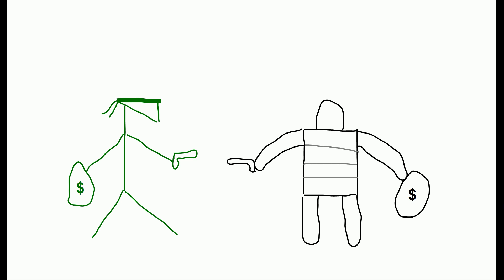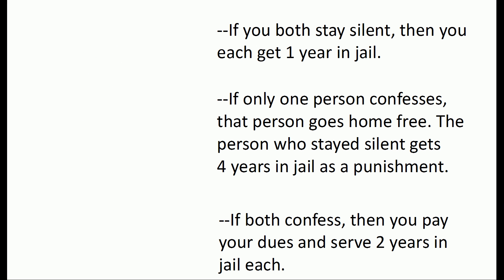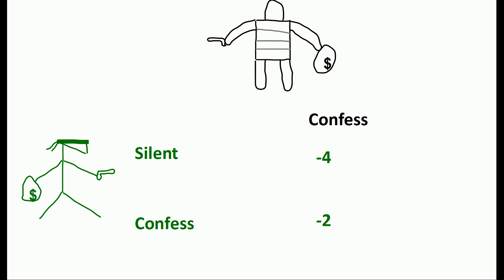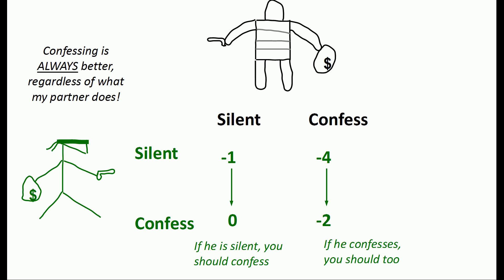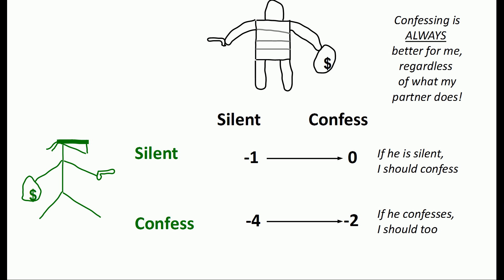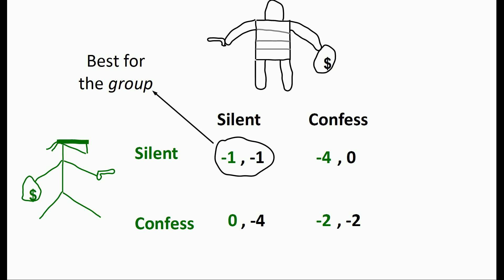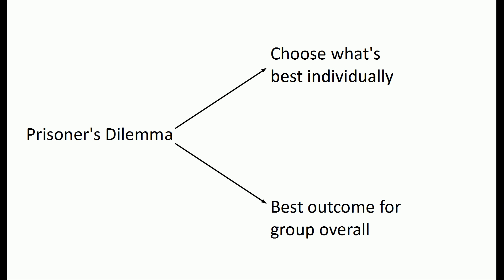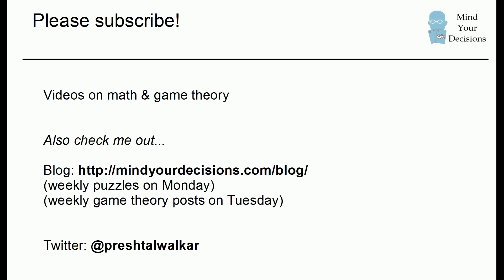The Prisoners Dilemma - The Most Famous Problem in Game Theory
The Prisoner's Dilemma is the most famous problem in game theory, as it shows that individuals who make rational decisions might end up in an outcome that's worse for everyone in the group. In other words, individual rationality does not imply group rationality.

You can also read my blog posts about the prisoner's dilemma

Check out my book--"The Joy of Game Theory"--that covers the prisoner's dilemma game. It shows how you can use math to out-think your competition. (rated 4/5 stars on 23 reviews)

My Books